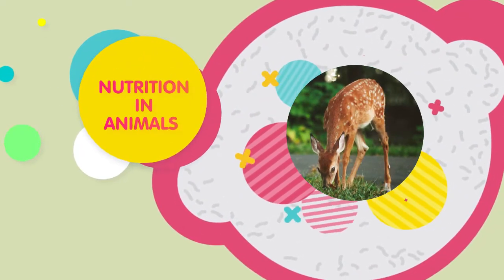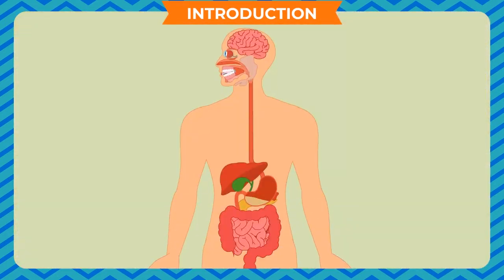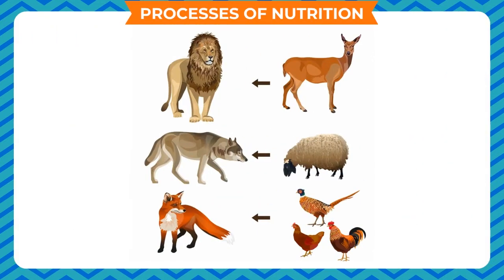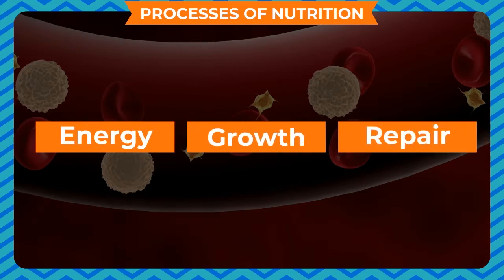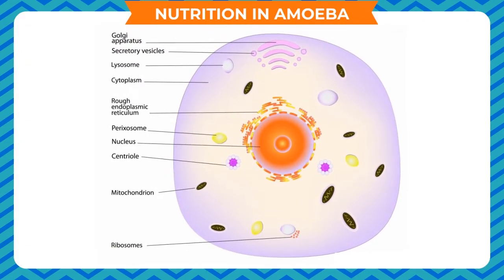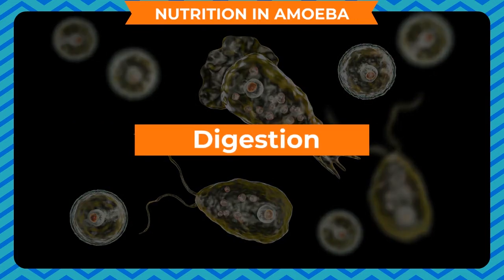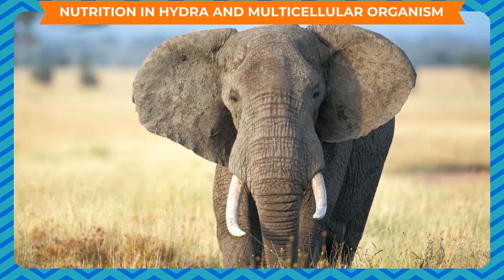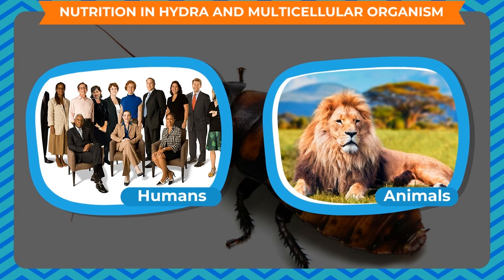NUTRITION IN ANIMALS CLASS-7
TOPIC  :  ( NUTRITION IN ANIMALS   )
CLASS : 7